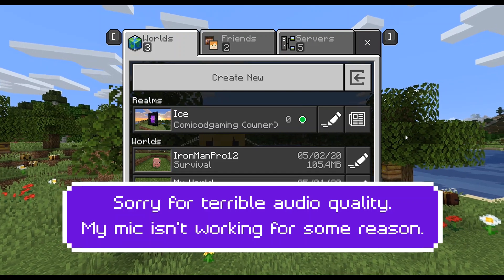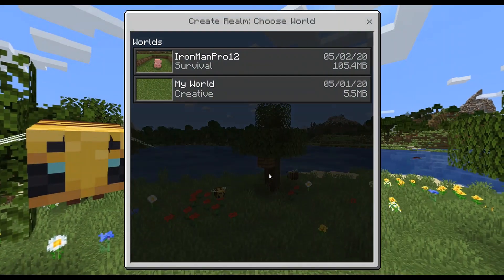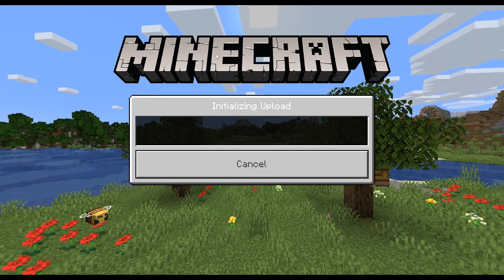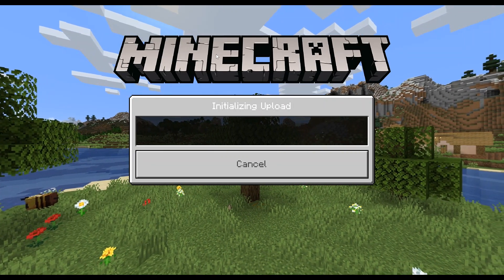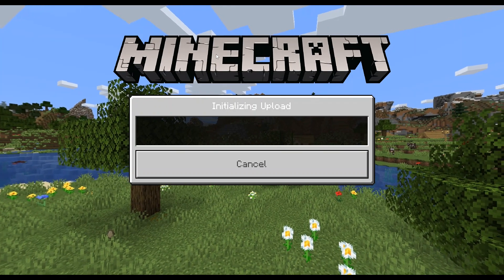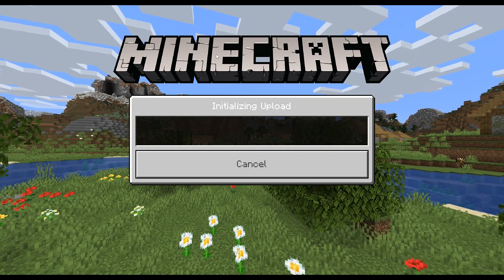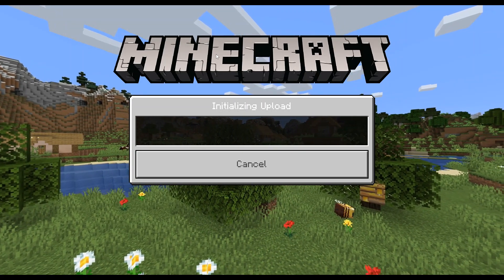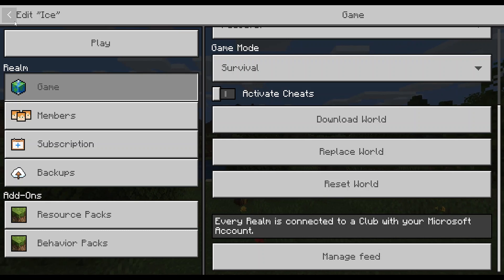Minecraft realms replace feature not working. (Fix).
Almost the  whole Minecraft bedrock realm community is cracking their head on this problem,
Here are a few tips that might help.

To help support our awesome journey towards greatness,

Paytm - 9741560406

Video Editor:
Adobe Premier.

Recording Software:
Xbox Game Bar.